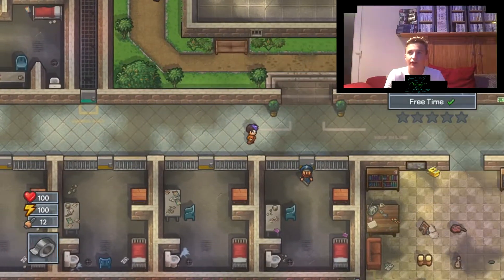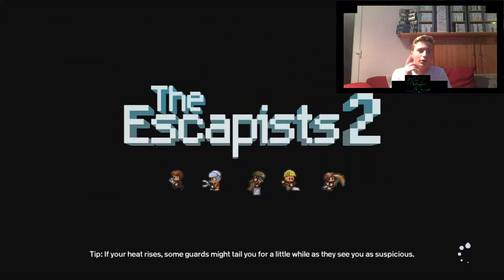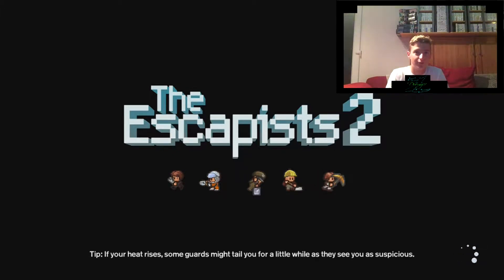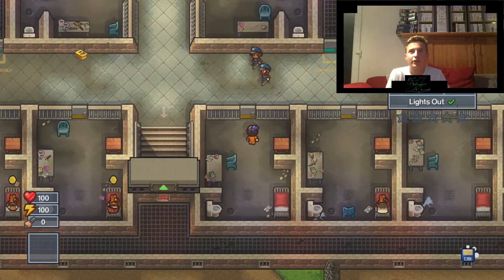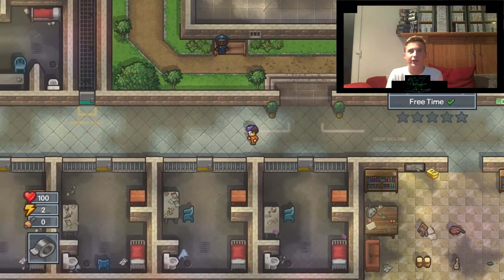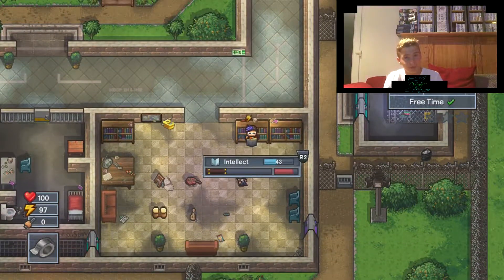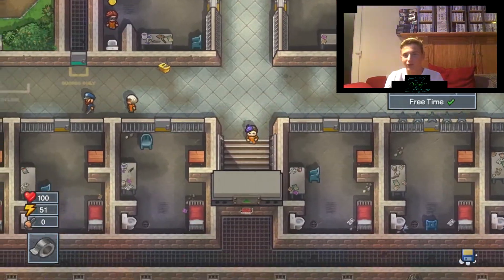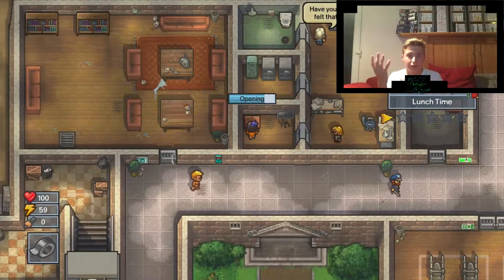The Escapists 2 Center Perks 2.0 (Meet The Crew) Tutorial/Gameplay